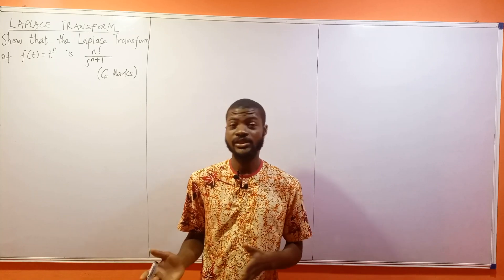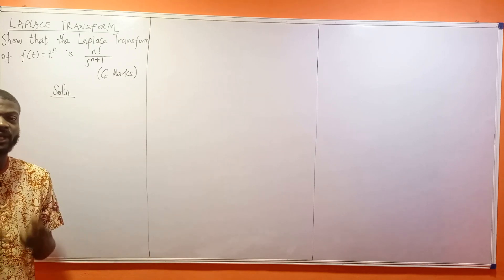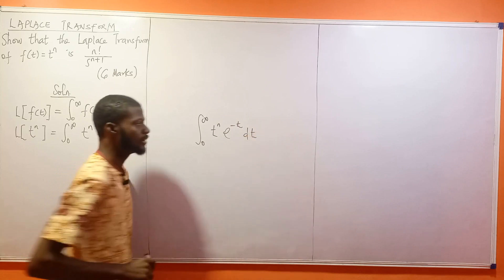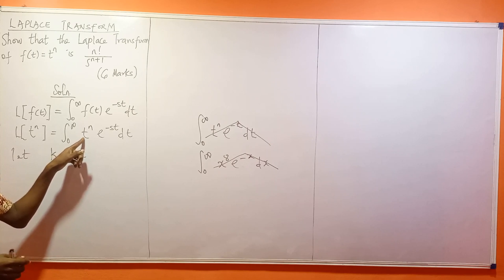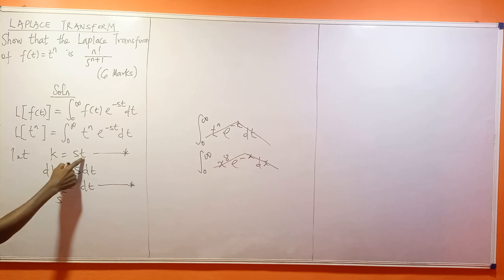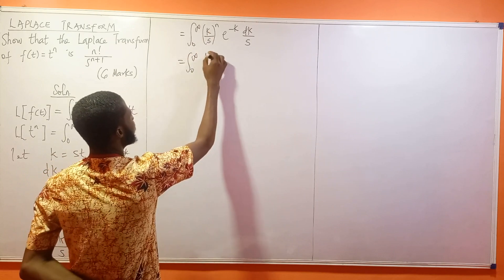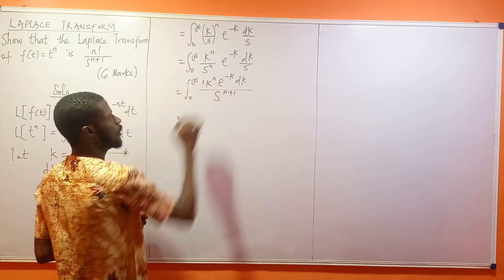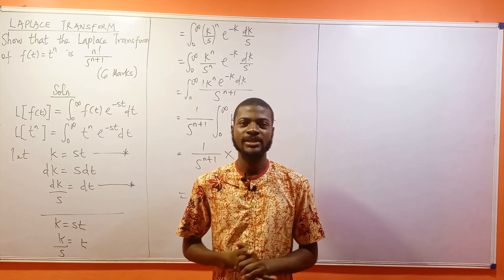How to Use Gamma Function to solve Laplace transform of T^n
Laplace transform, named after its discoverer Pierre-Simon Laplace, is an integral transform that converts a function of a real variable to a function of a complex variable s. The transform has many applications in science and engineering because it is a tool for solving differential equations.

In this video, we are going to learn how to proof the Laplace Transform of the of t to the power of n, using gamma Function.
We are to learn how to solve for the Laplace Transform of t^n. L{t^n}.